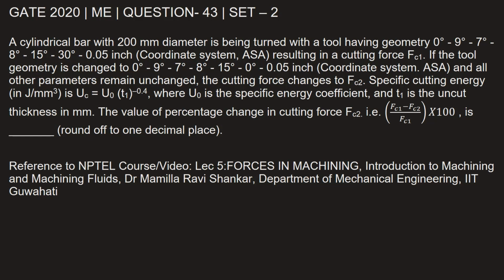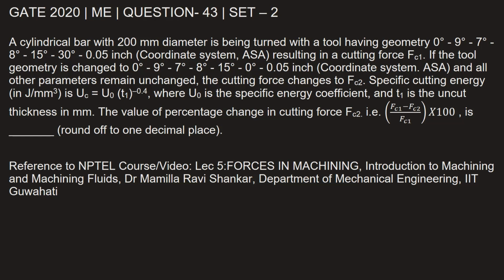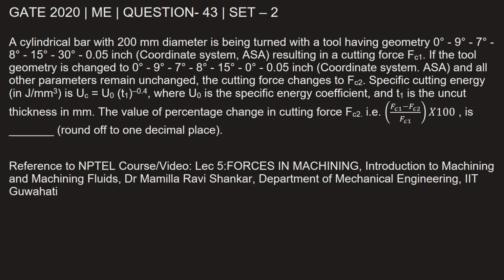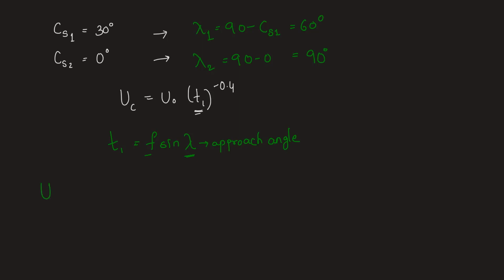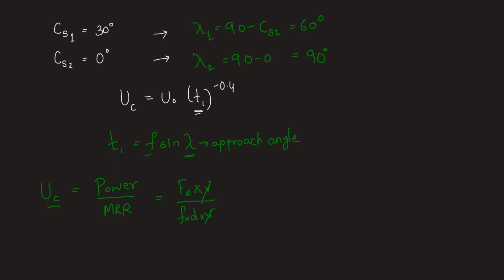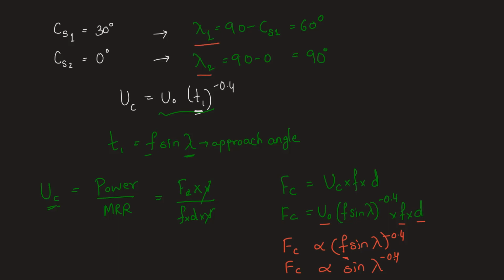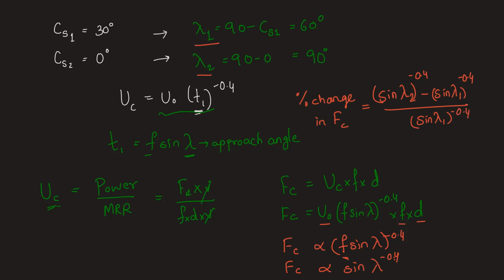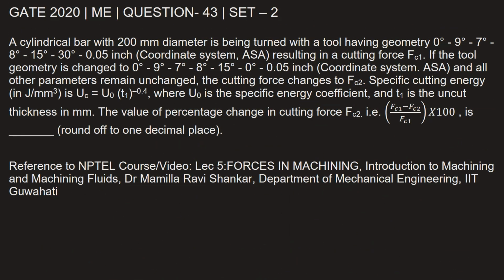Q43 ME 2020 S2